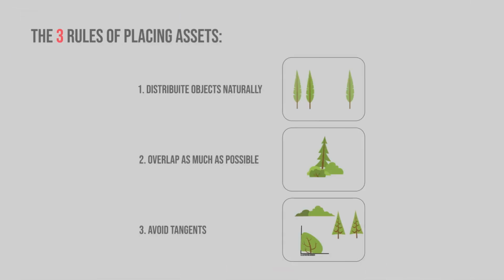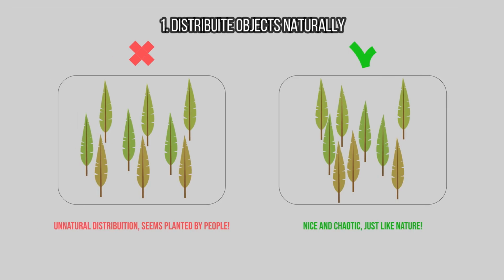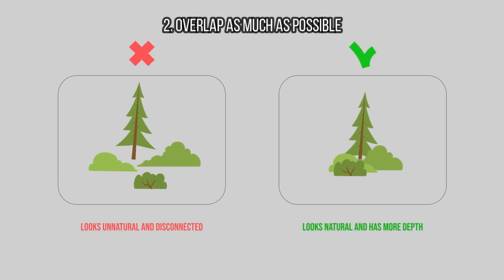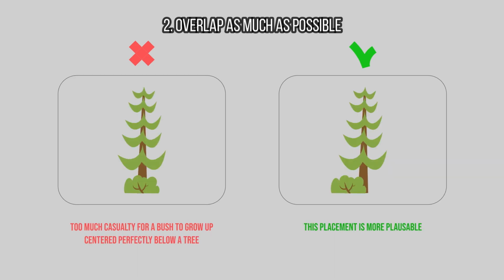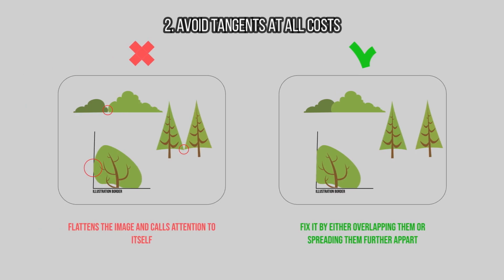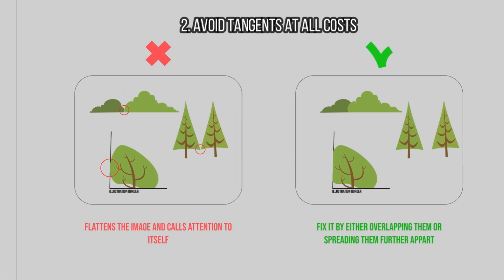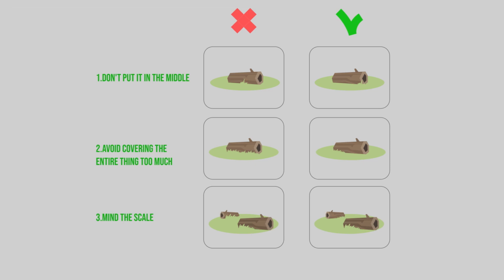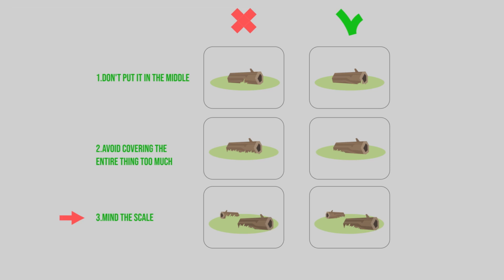5-Minute Composition Fixes for Instantly Stronger Illustrations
In this video i'll show everything i know about placing objects correctly, an often overlook subject.